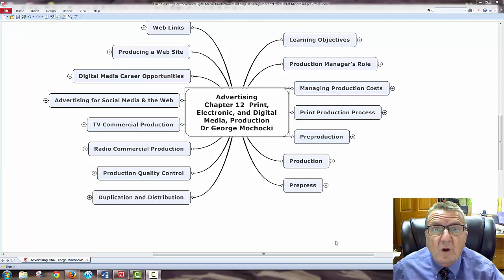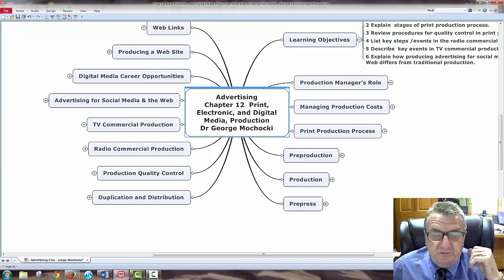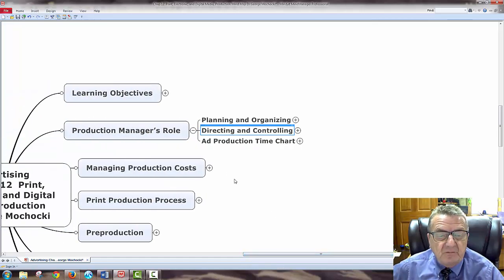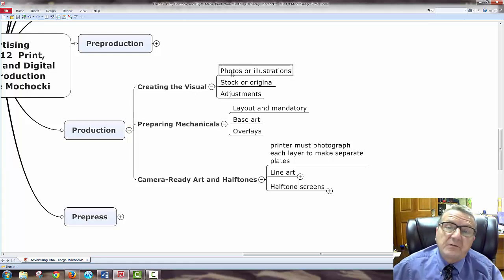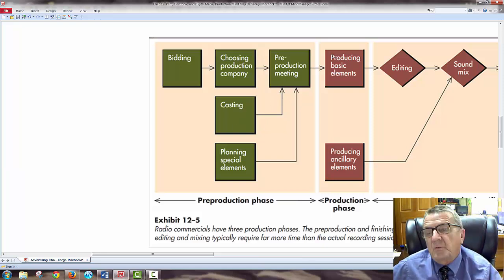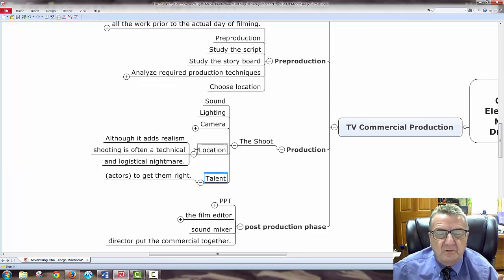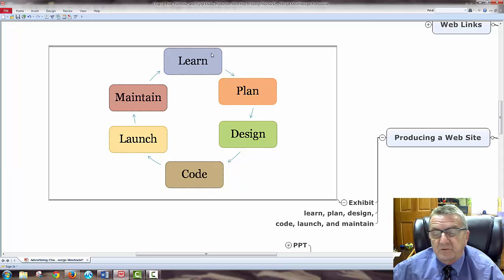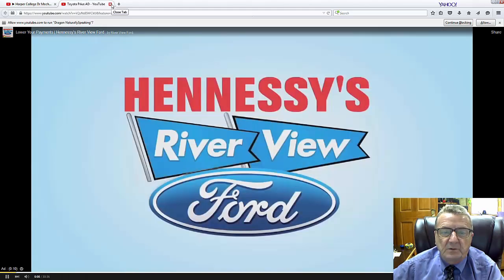Harper College Advertising Dr Mochocki Chapter 12 Print Electronic Digital Media Production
Learning Objectives
  Production Manager’s Role
  Managing Production Costs
  Print Production Process
  Preproduction
  Production
  Prepress
  Duplication and Distribution
  Production Quality Control
  Radio Commercial Production
  TV Commercial Production
  Advertising for Social Media & the Web
  Digital Media Career Opportunities
  Producing a Web Site
  Web Links